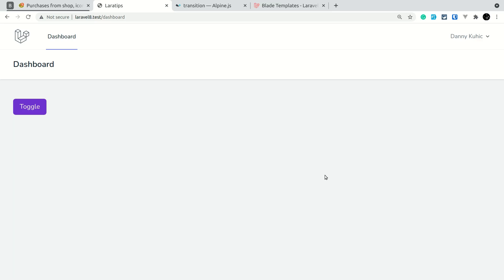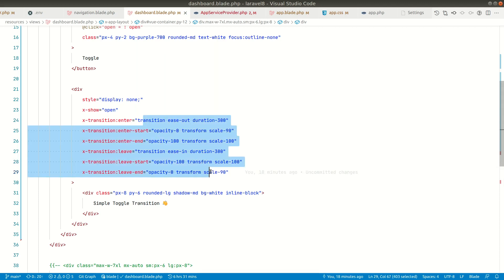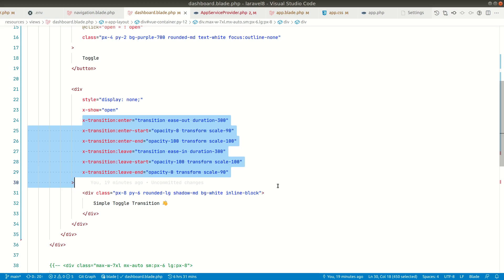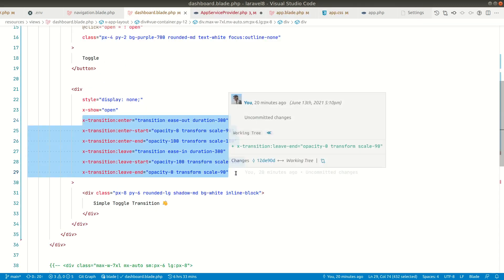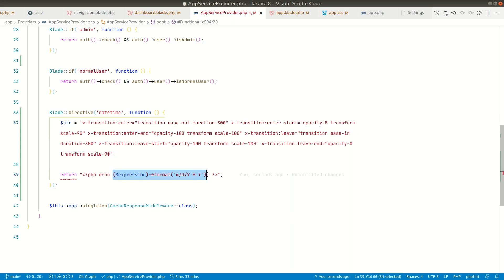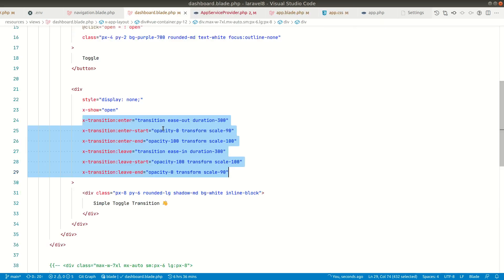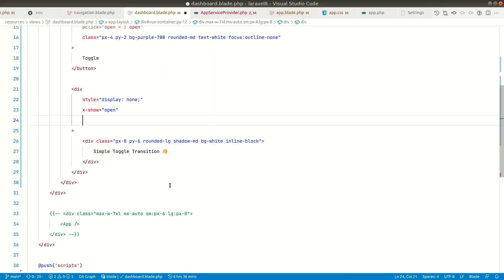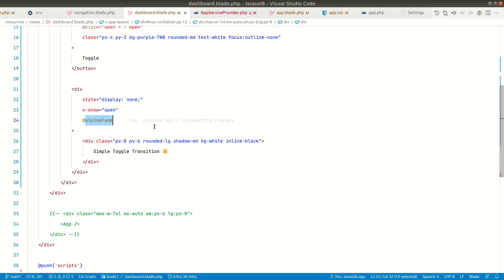Laravel Tip - Using Laravel Blade Directive To Make Alpine Fade DropDown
In today's video of Laravel Tips, we will convert some complex or long code to a shorter syntax using a custom Laravel blade directive. You will learn how to create a custom Laravel blade component and use it in this video.

10 Laravel Blade Tips That You Might Not Know About

Tech stack:
Laravel
PHP
Tailwindcss
Alpinejs